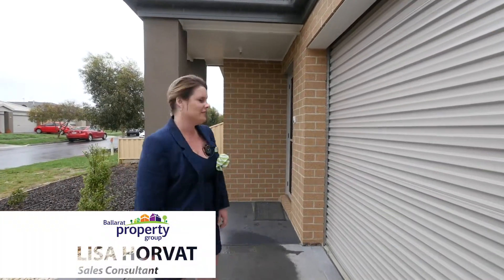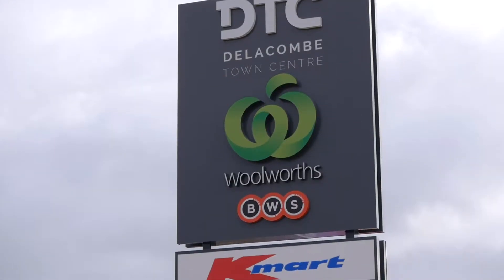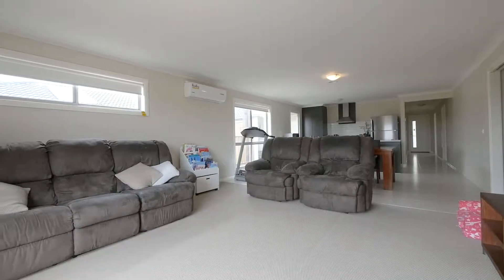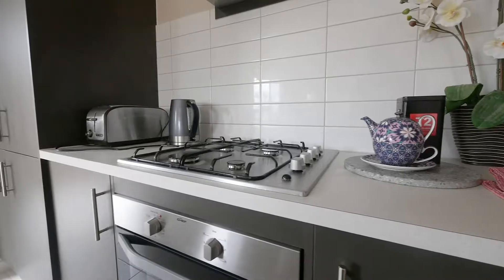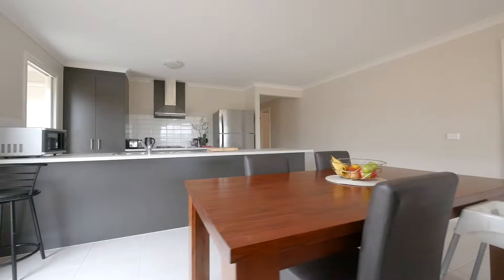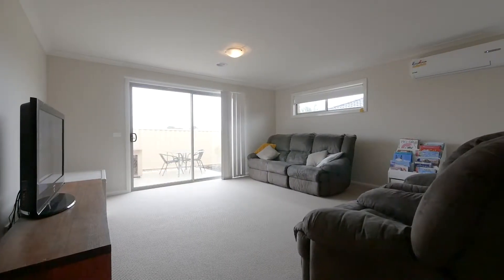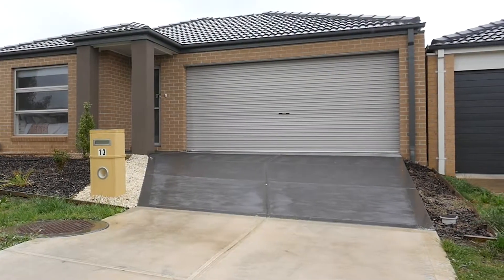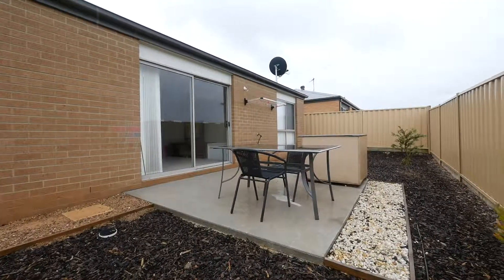Lisa Eden-Horvat from Ballarat Property Group Proudly Presents 13 Bolton Street, Sebastopol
Beautifully designed home close to schools, supermarkets and Delacombe shopping complex - this home is a must see.

Comprising of four generous sized bedrooms with master offering a walk in robe and ensuite, all other bedrooms have built in robes. The open plan living meals area opens up to a lovely kitchen with modern stainless steel appliances including dishwasher, ample cupboard space and a huge island bench ideal for entertaining.  There is central heating throughout and a split system for air conditioning to cater for the warmer months. Externally this property is finished off with a double lock up garage with direct access to the home and an enclosed rear yard of  321sqm (approx.). Rent appraisal of $350 p/w